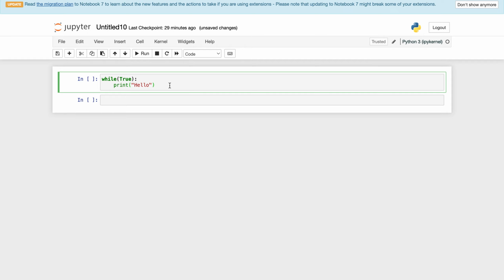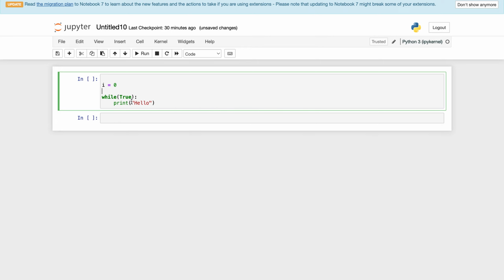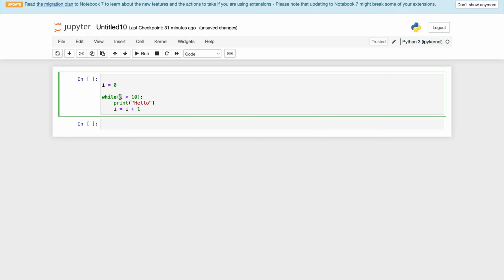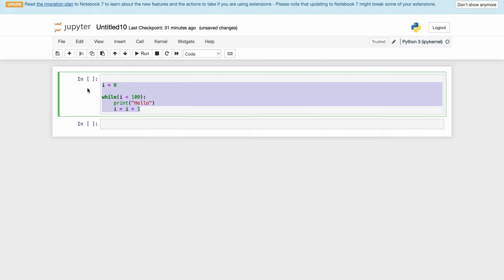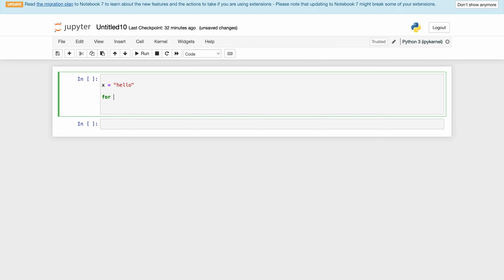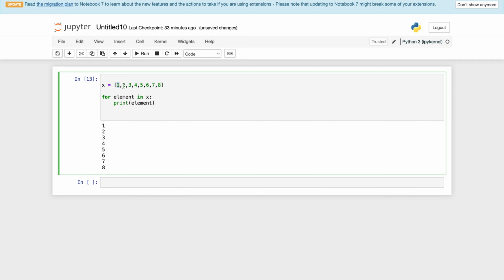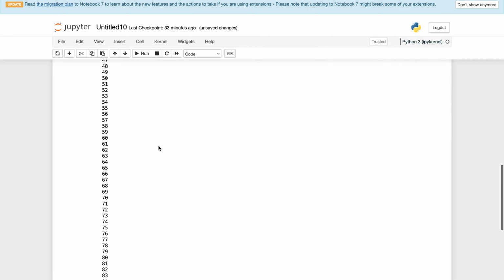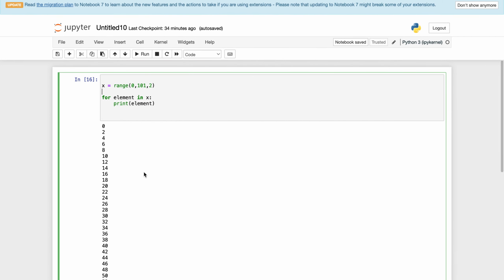Python Basics IV: Loops